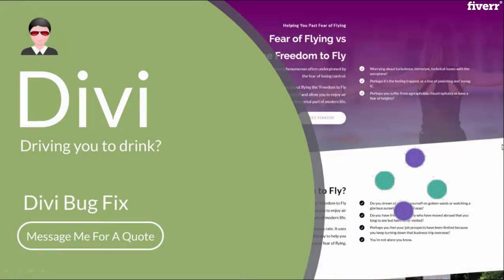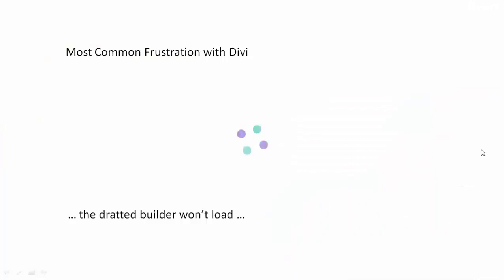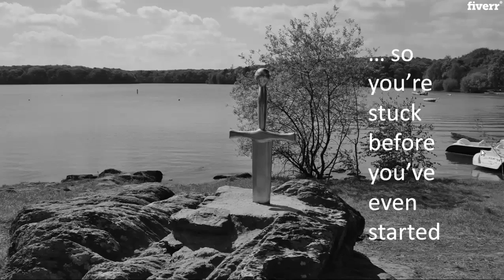Fix annoying divi bugs and issues fast - Best WordPress service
Link to this gig:
Fix annoying divi bugs and issues fast Special discount
Best cheap WordPress Service
Divi bugs and issues driving you to drink?
Divi is now a highly complex wordpress page builder that can
cause you no end of frustration! I'll happily take the swearing out of Divi bugs and issues, including : - Conflict causes and identification - Responsiveness issues
- CSS issues/bugs
- Navigation
- Template setup / apply to pages (choose the right package
for your issue - 3, 5 or 7 pages. )
- Divi builder refusing to load on front end
- Video embed bug - Wistia can be a particular headache!
- Header and footer
- ... more ... Please message me before ordering to discuss your exact
requirements
I want you to apply a page template to my whole existing site - do you do that?,Certainly.  The fee depends on the number of existing pages - please choose the right package. \n\nPlease message me for a custom order if you can't find a package right for you.,Do you do theme coding customization?,No - my coding extends to CSS, HTML and a little javascript. No PHP.,Will you install Divi on my site and design it?,This service is not available as part of this gig. Take a look at my other gig for basic design options - you'll find it do you need to get started?,I will need full admin access to your wordpress site - please supply admin user name and password in the buyer requirements on ordering.,Why 3 days delivery?,If you've ordered without contacting me first, while it's sleep time in the UK, it may be I'll need more information from you than you've given in the requirements.  \n\nIf you've given all the information I need, fixing the bug won't take all three days